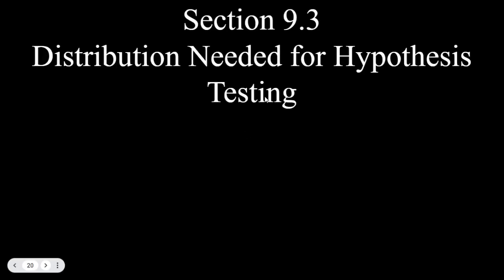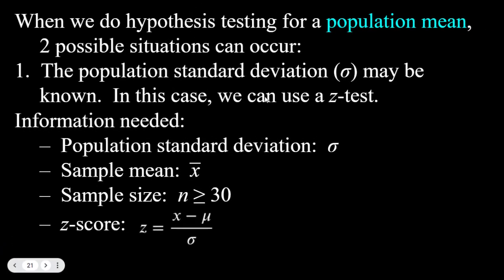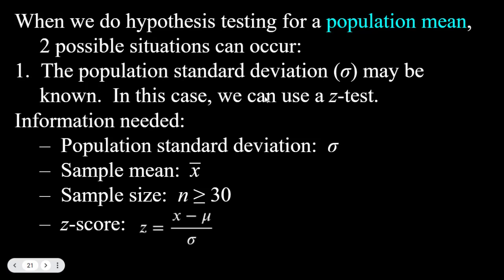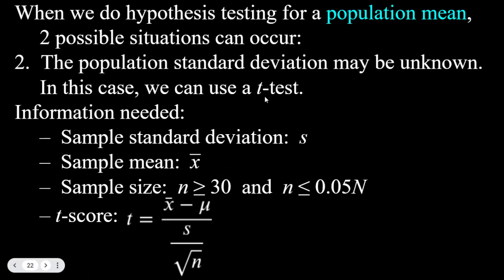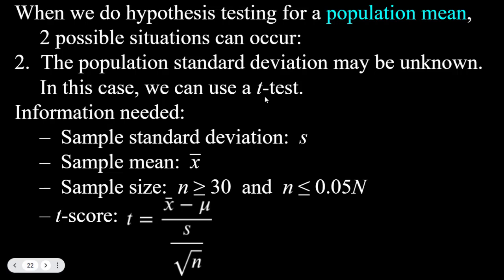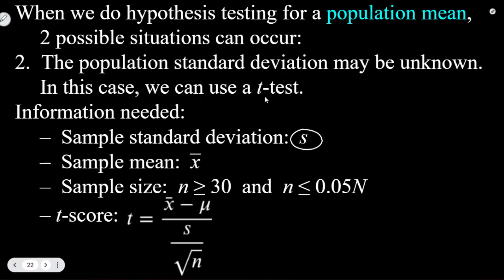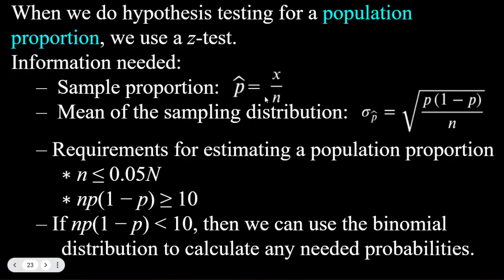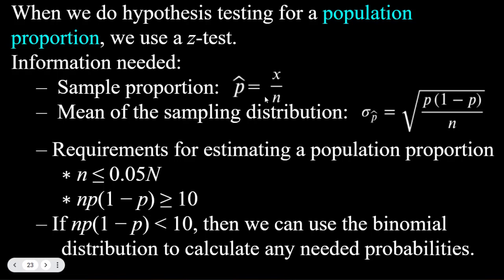Intro to Statistics (Section 9.3)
MyOpenMath
Information Needed for Hypothesis Testing